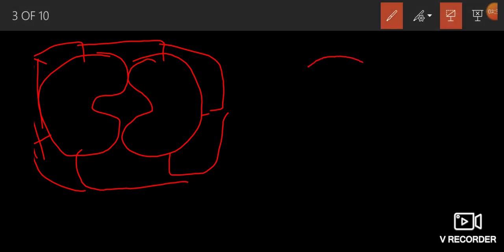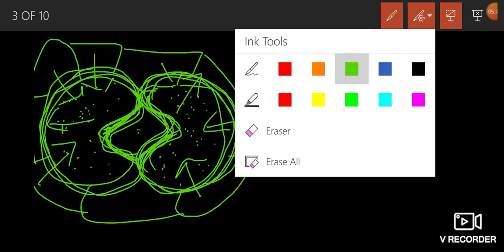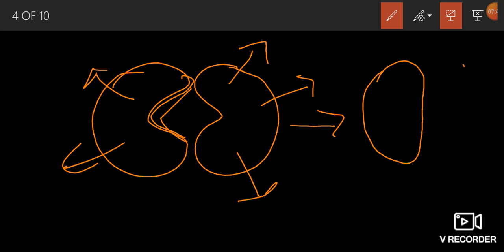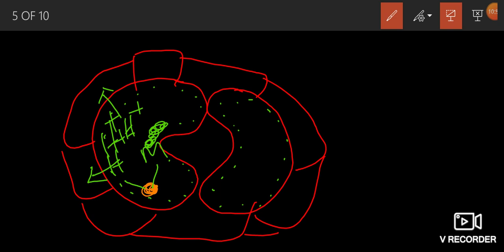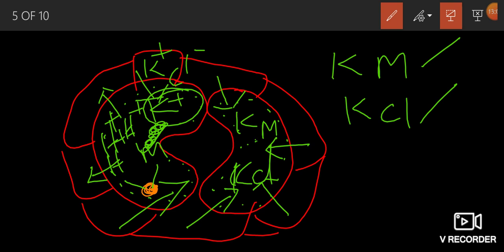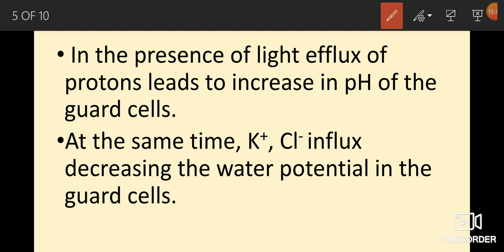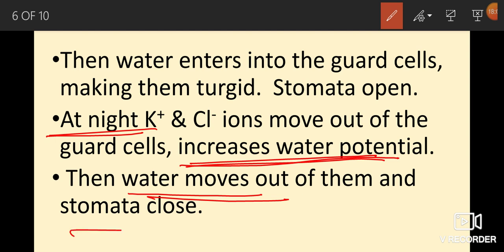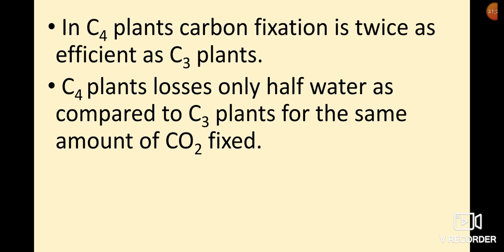Opening and Closing of Stomata ppt | Transport in Plants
In today's session am taking through the important topic: Transpiration class 11 NCERT- Mechanism of opening and closing of stomata.